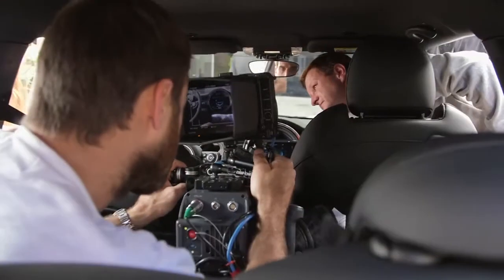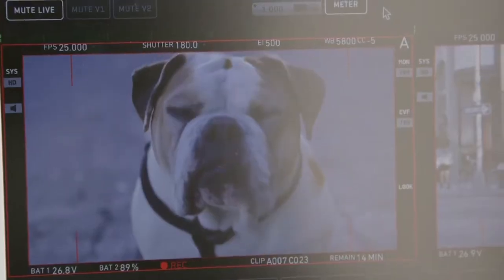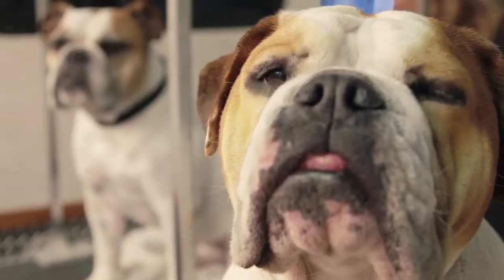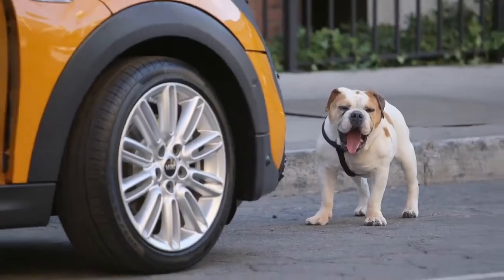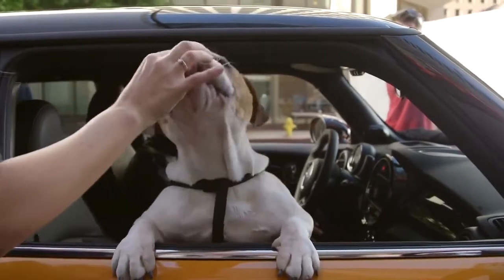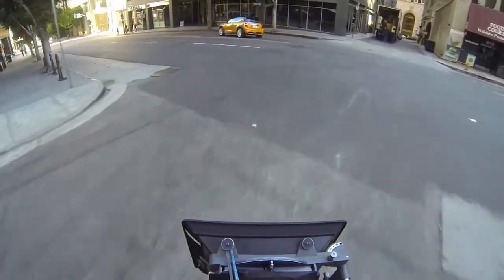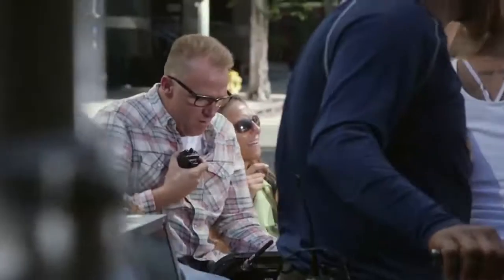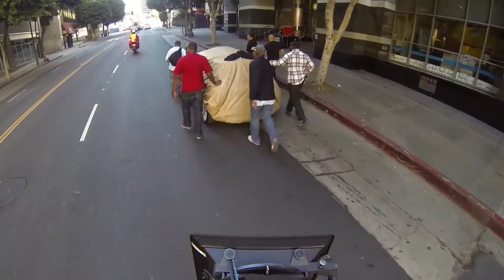Behind MINI Bullheaded The Making Of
Watch "Bullheaded: Spike Meets the New MINI. The New Original."

"It's a freaking awesome car." See what the actors, stuntmen, and Spike himself had to say about working on a top-secret film by director Bruce St. Clair to launch The New MINI. The New Original.